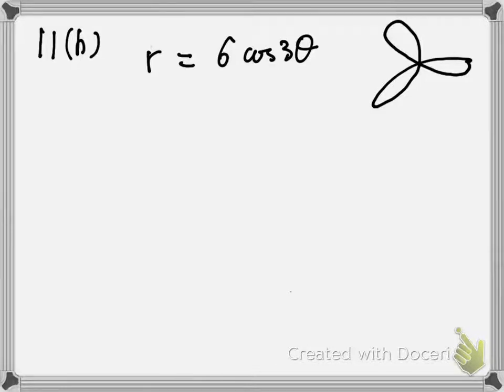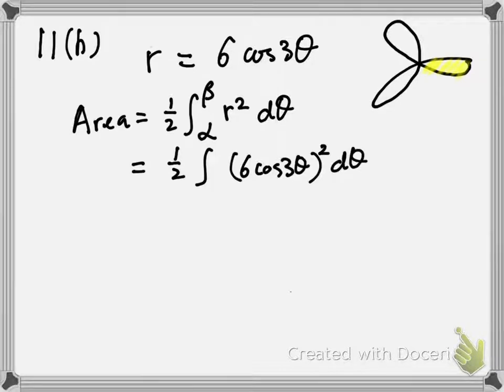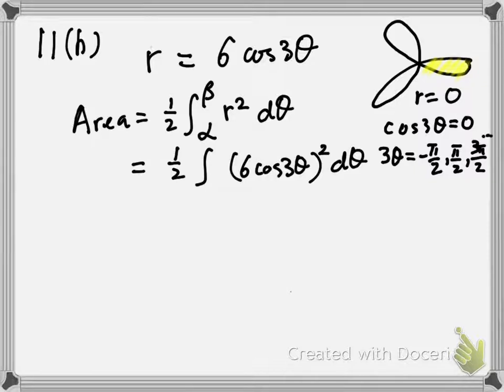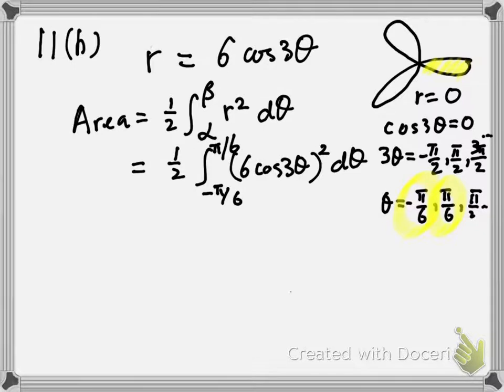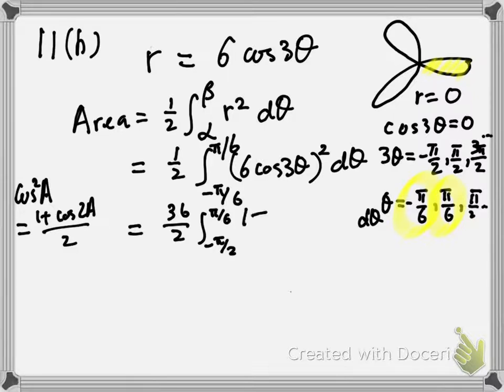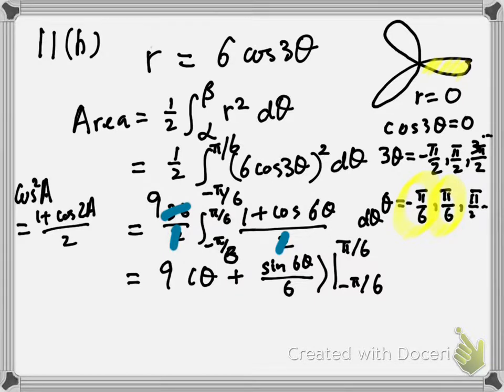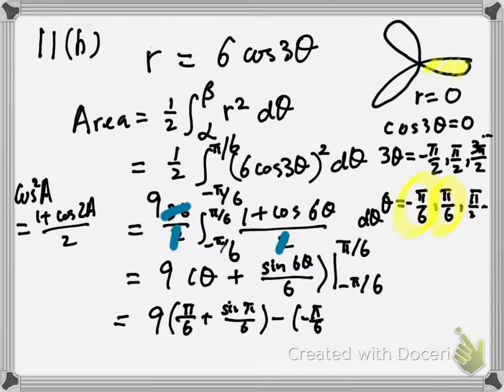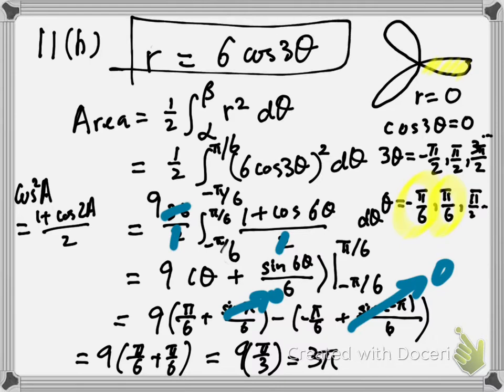Polar - area of one petal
This is a worked out solution together with explanation on how to calculate the area of one petal of the 3-petal rose curve.